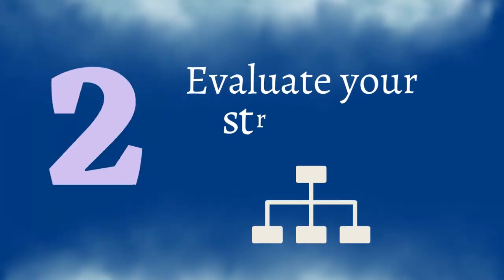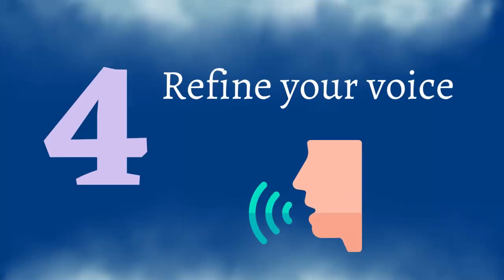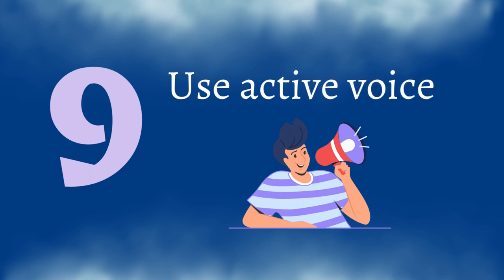Techniques for Revising Content and Structure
In this video. we'll go over some handy techniques for revising your content, and your structure. It's better to catch onto this before trying it yourself, because the structure of your memoir is crucial.

📚 Welcome to Sydney Brown: Writing and Publishing for Beginners! 🖋️✨

In this channel, we dive deep into the world of writing secrets, providing valuable tips and advice for aspiring writers like you! 🎉✍️

Whether you're a novice or an experienced wordsmith, writing your own personal memoir or dreaming about your next big novel, this is the perfect place to enhance your writing skills, discover new techniques, and unlock your creative potential. 🌟🔐

📝 [Tier 1] Handy Templates: Receive useful writing templates and resources to streamline your writing process and enhance your productivity.

🌟 [Tier 2] Exclusive Facebook Group: Connect with like-minded writers in our private Facebook group, where you can engage in discussions, share ideas, and receive feedback on your writing.

🎓 [Tier 3] Exclusive Training Meetings: Attend exclusive training meetings and workshops where you'll learn advanced writing techniques, receive personalized feedback, and gain insights from industry experts.

✨ Support my efforts to give aspiring authors and memoirists the help they need on Patreon and join our thriving community of passionate writers committed to honing their craft and achieving their writing goals.

✨ You can join it here! ✨

🎯 About me! 🎯

At Sydney Brown: Writing and Publishing for Beginners, I believe that everyone has a story to tell, and I'm here to help you bring yours to life. 📝✨ Whether you're looking to improve your storytelling skills, learn effective writing techniques, or explore the world of memoir writing, my goal is to empower and inspire you on your writing journey. 🌈📚

📢 Join the "I Remember When" Project! 📢

✨ Share your unique memories and stories through the transformative power of writing with the "I Remember When" project

It's a collaborative effort to preserve personal narratives and capture the essence of different experiences. Your voice matters, and your stories deserve to be heard!

🔸 You can find my personal page, where I post on a daily basis, here!

📺 Want to write your own personal memoir? 📺

Let's unlock the magic of words and embark on an extraordinary writing adventure together! 🌟✒️